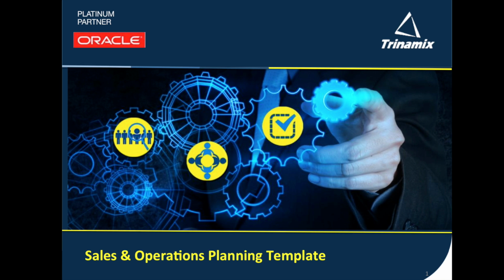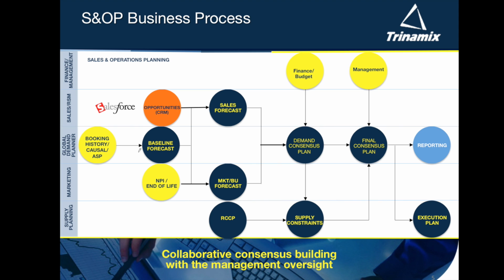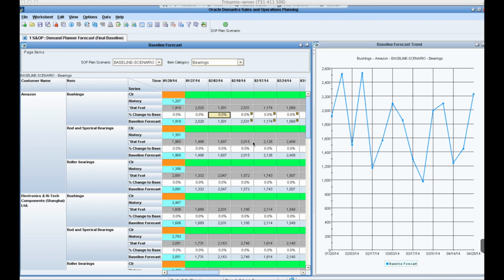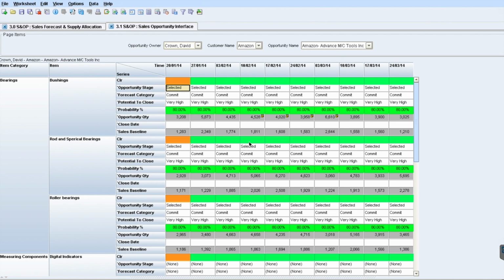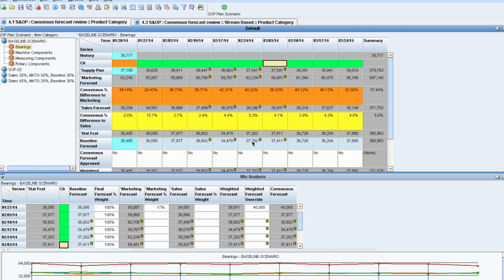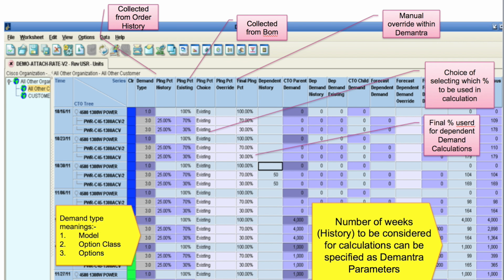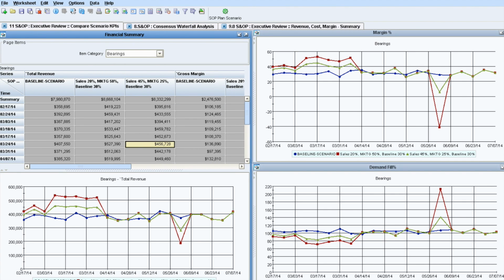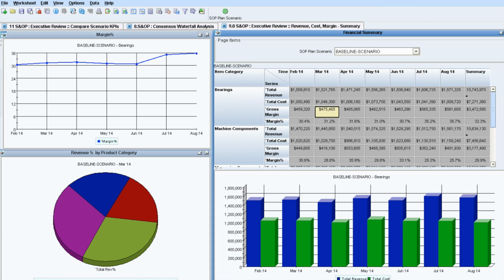S&OP Template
This video is about S&OP Template